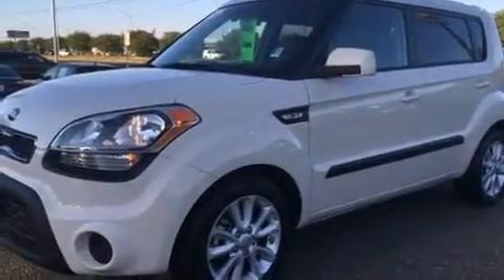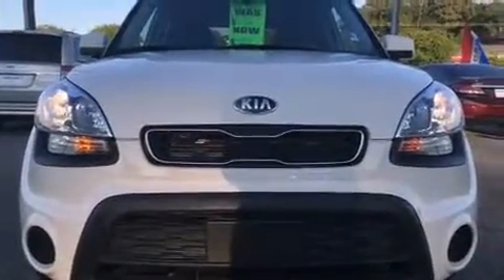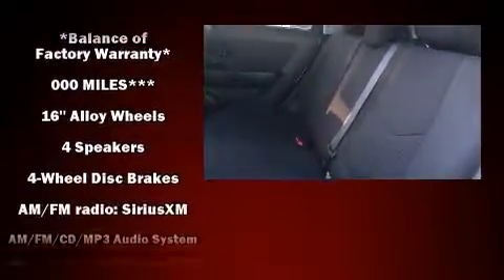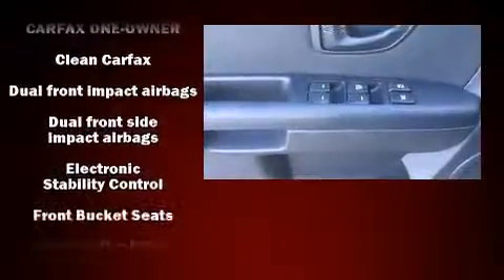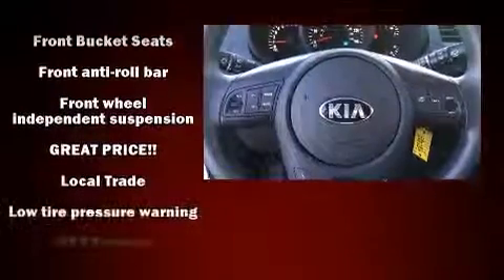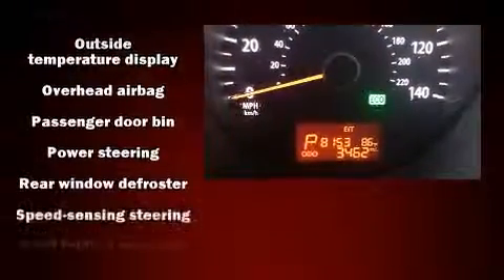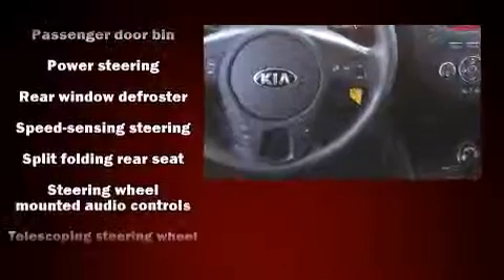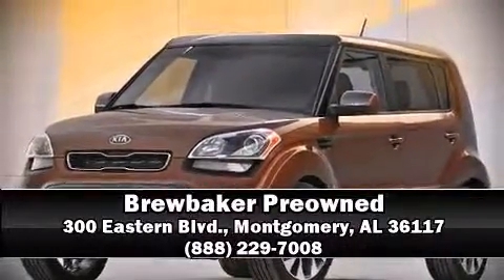2013 Kia Soul Base in Montgomery, AL 36117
Brewbaker Preowned
300 Eastern Blvd.

Climb inside the 2013 Kia Soul. Smooth gearshifts are achieved thanks to the efficient 4 cylinder engine, providing a spirited, yet composed ride and drive. Kia prioritized fit and finish as evidenced by: adjustable headrests in all seating positions, a trip computer, an outside temperature display, telescoping steering wheel, remote keyless entry, cruise control, and 1-touch window functionality. Storage solutions are integrated throughout the interior, demonstrating thoughtful attention to detail. You and your passengers will enjoy the stereo system, which includes a CD player with MP3 capability, and 4 speakers, providing excellent sound throughout the cabin. Kia also prioritized safety and security by including: dual front impact airbags, head curtain airbags, traction control, brake assist, anti-whiplash front head restraints, a panic alarm, and 4 wheel disc brakes with ABS. Electronic stability control ensures solid grip atop the road surface, no matter how challenging the driving conditions. A Carfax history report indicates just one previous owner. Our team is professional, and we offer a no-pressure environment. We'd be happy to answer any questions that you may have. We are here to help you.